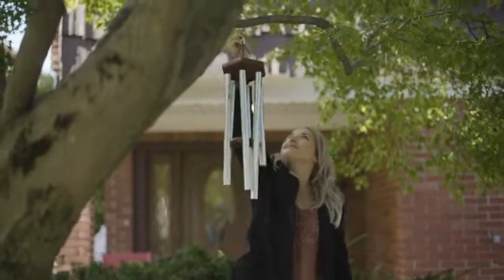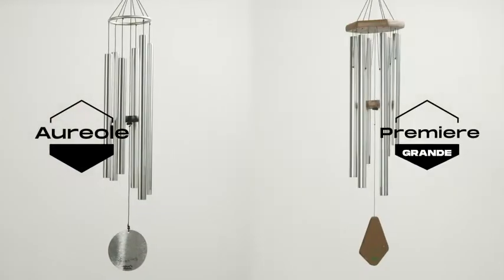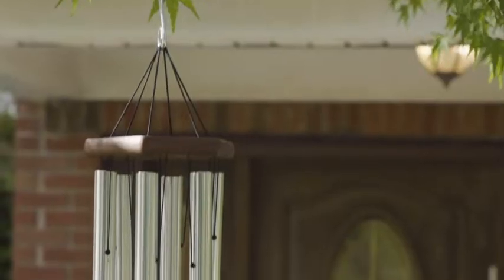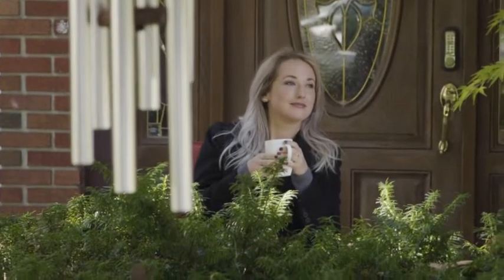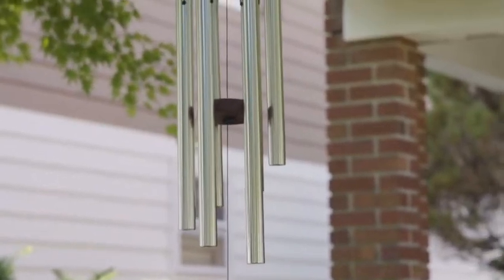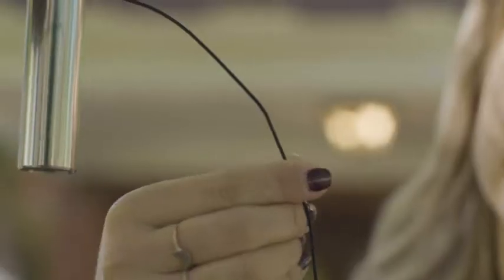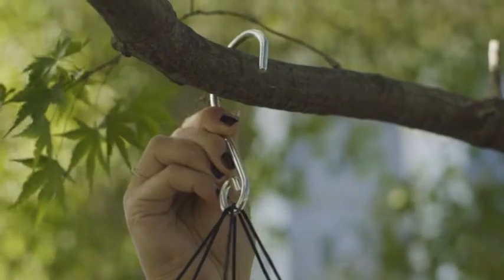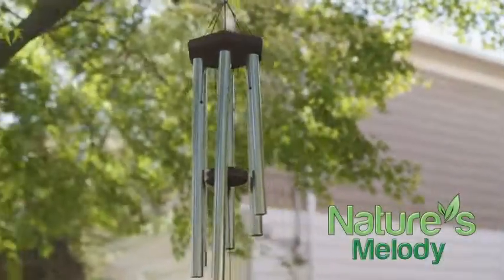Amazon Outdoor Windchime with 6 Tubes Tuned - 100% Rustproof Aluminum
👉Please click on amazon's link to buy the item
🪐 Shipping only for The U.S.A
About this item:
Color: Citrine.
Brand: Nature's Melody.
Color: Silver.
Theme: Nature, melody, Garden.
Item Weight: 1.65 Pounds.
Let the wind soothe your soul - Beautiful Outdoor Wind Chime Provides a Stunning Decorative Display & Calming, Harmonious Music for  Backyard, Patio, Deck, Meditation Garden or Similar Outdoor Setting - Choose 28, 36 or 42 inches.

If you would like to see Buddha Statues, Buddha Canvas Wall Arts, Buddha Jewelry,  Tibetan Singing Bowls, Crystal Singing Bowls, Wind Chimes and Buddha T - Shirts.

 🙏 I would like to welcome, and give my heartfelt thanks to all my customers from The U.S.A
🙏I hope you enjoy your shopping experience and wish all the joy life can bring for you and your family’s lives. ❤️
💝 Enjoy Your Shopping 🛒🛒🛒